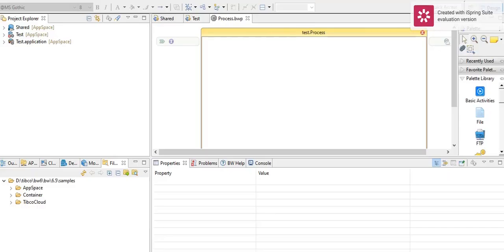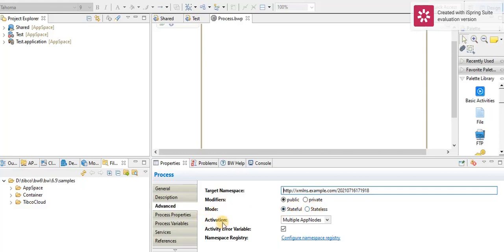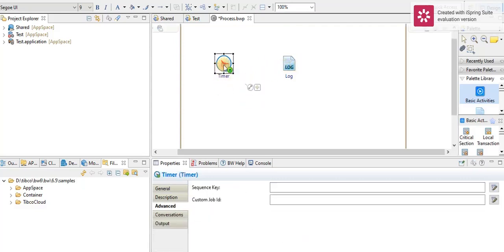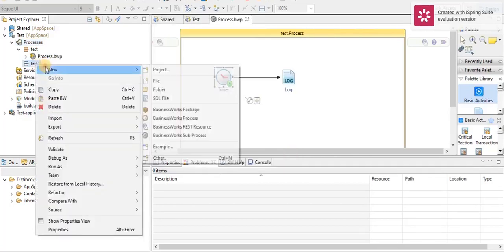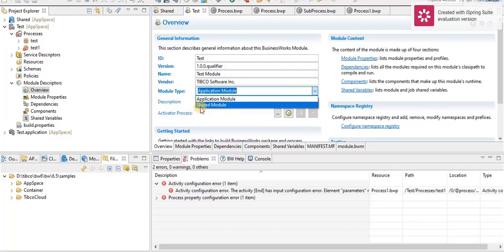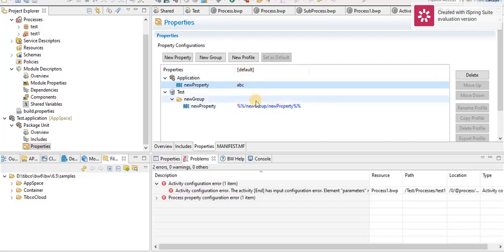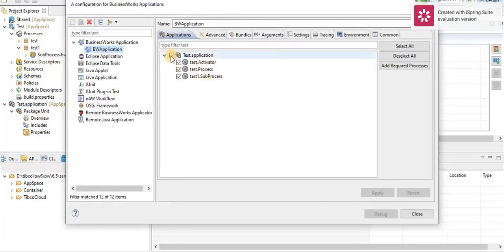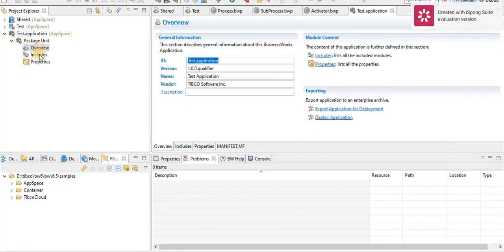TIBCO BW 6 Product Layout | TIBCO BW 6 Folder Structures